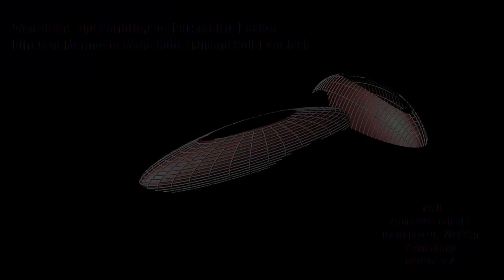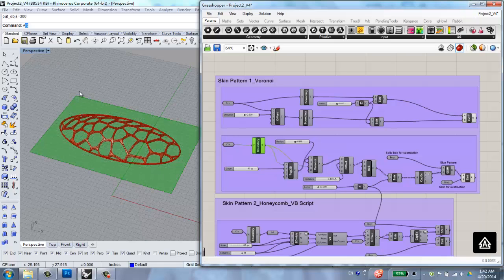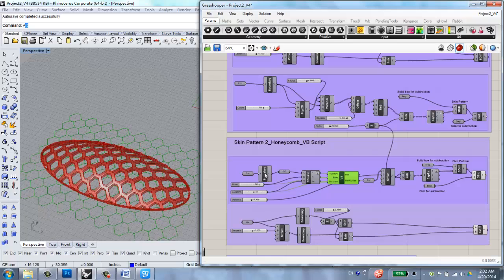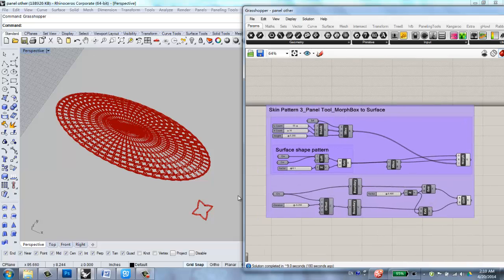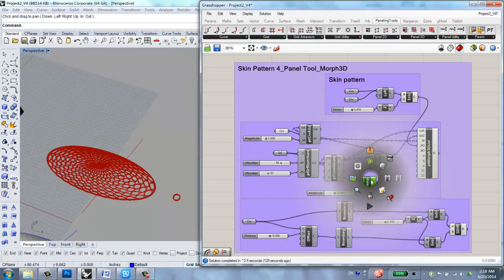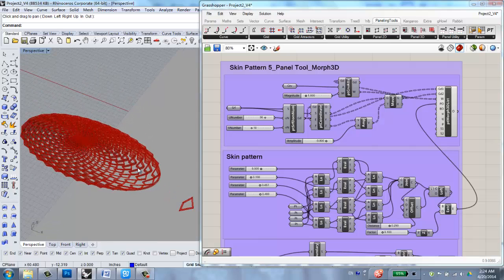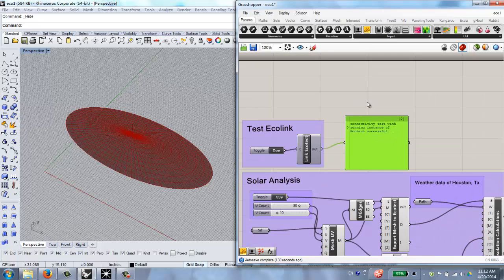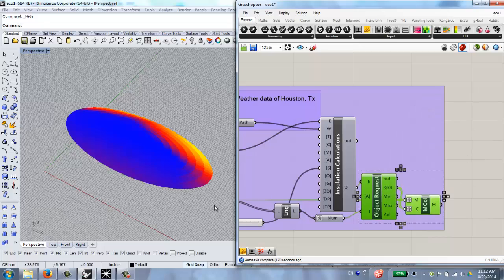Arch 689 Project 2_Different Method to make roof skin and Solar Analysis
Arch 689 Project 2
Texas A & M University
Instructor: Dr. Wei Yan
Student: Yixun Zhang